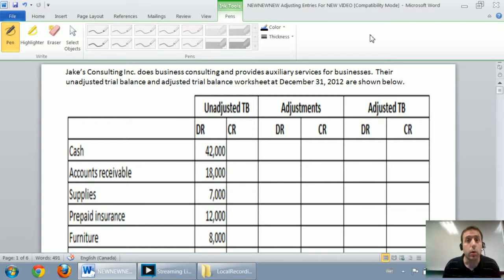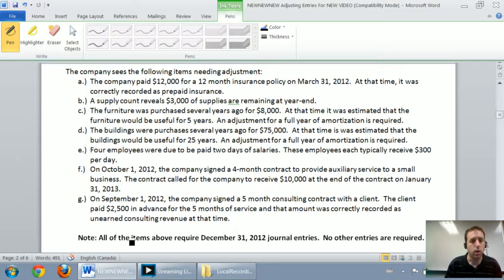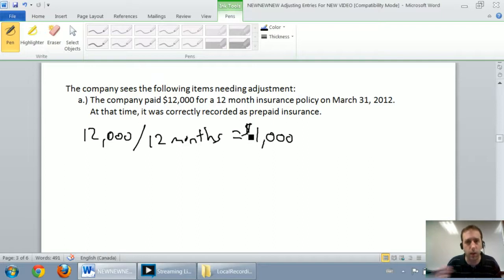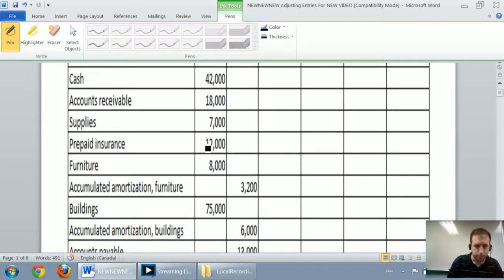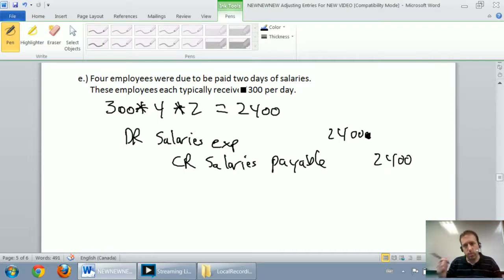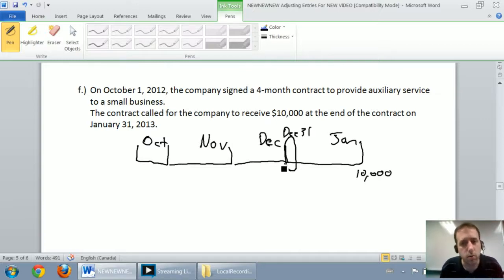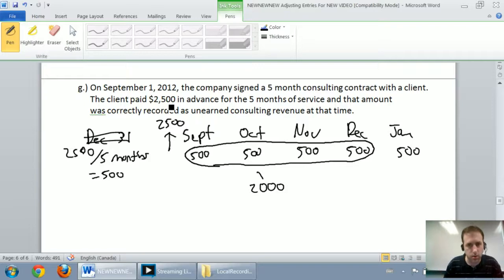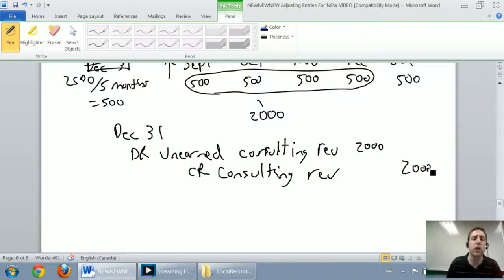Accounting - Unit 3 - Part 8a - Comprehensive Adjusting Journal Entries Problem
This problem includes a number of adjusting journal entries, preparation of an adjusted trial balance, and closing entries.